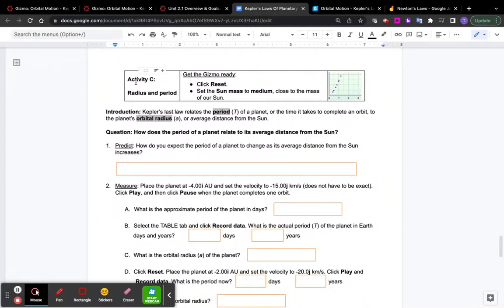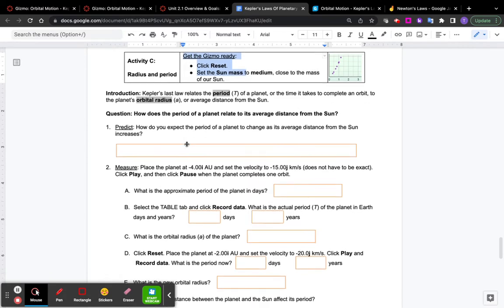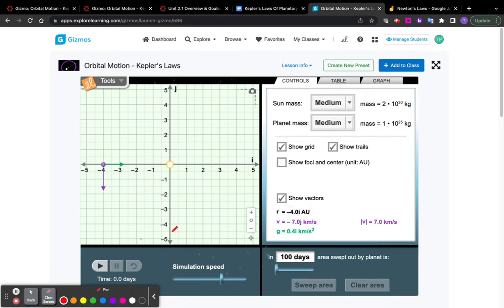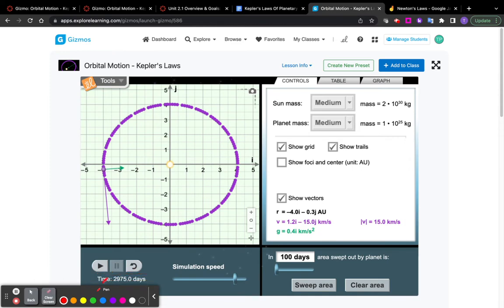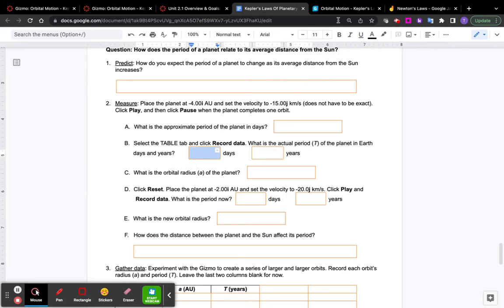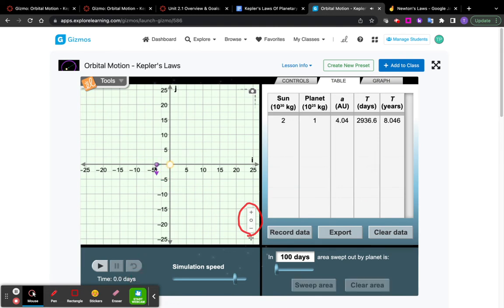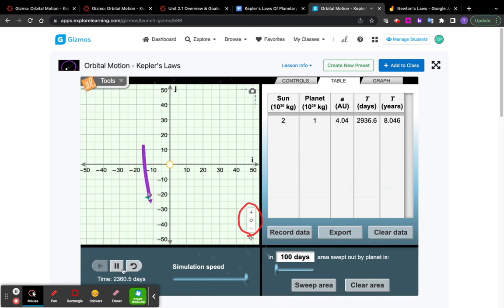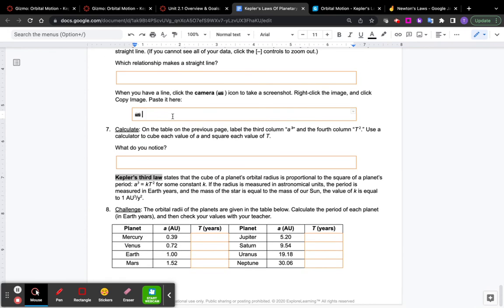Activity C for Kepler's Laws of Planetary Motion Gizmo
This video walks you through Activity C for Kepler's Laws of Planetary Motion Gizmo. Remember to read the directions carfeully!